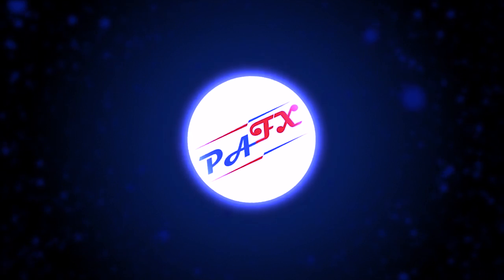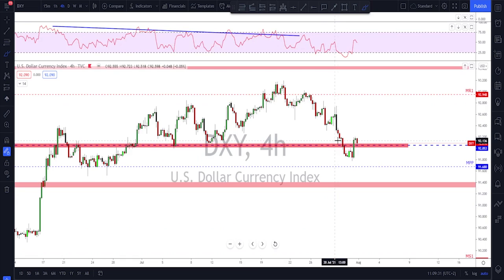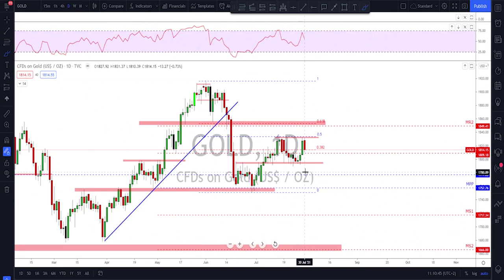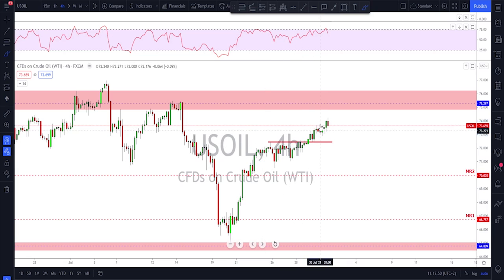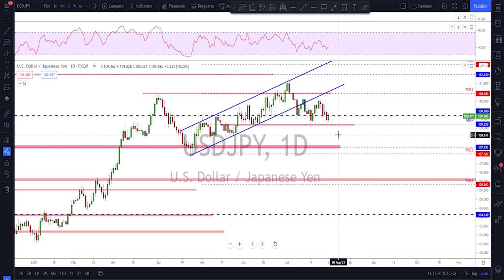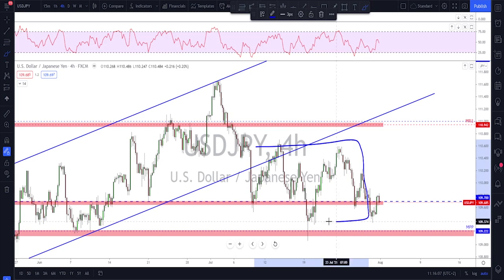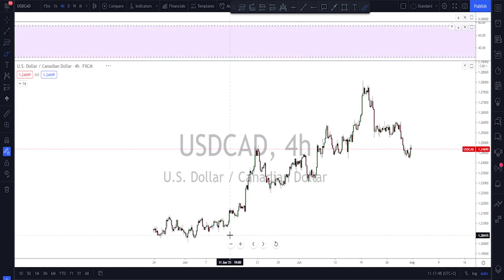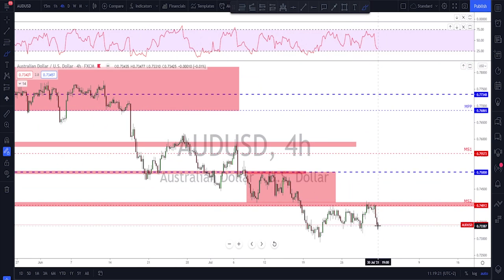Forex | Weekly Trade Ideas (Top Down Analysis)